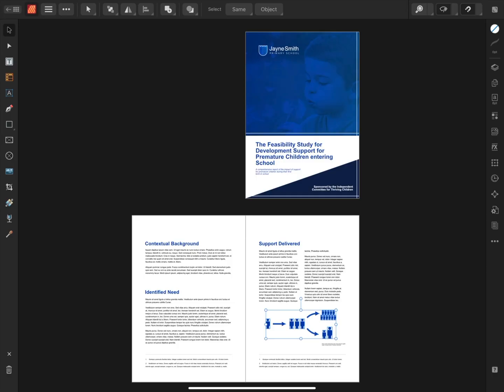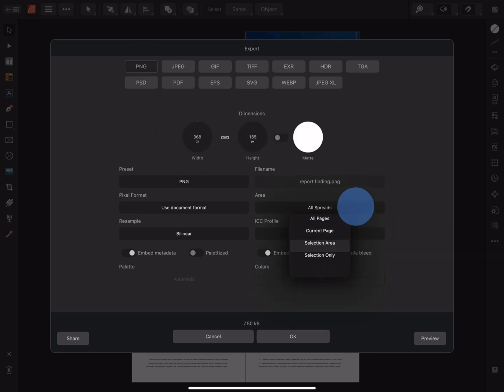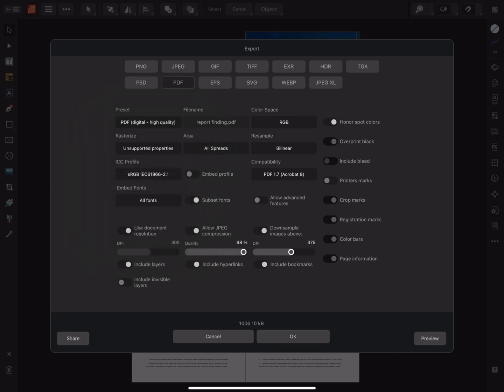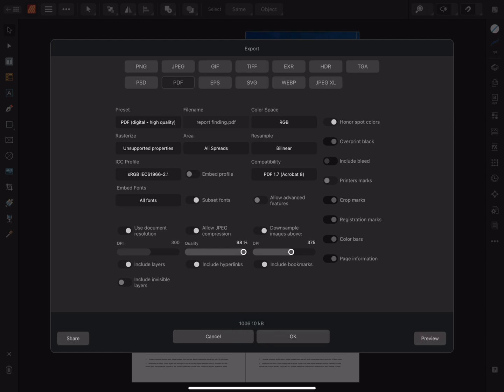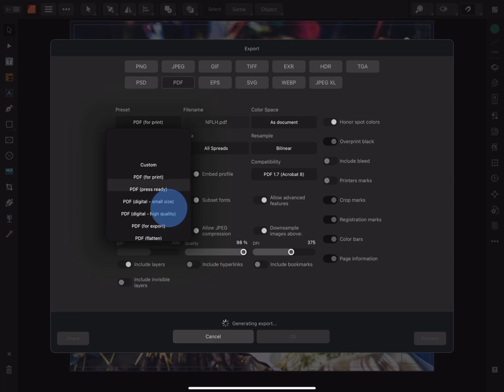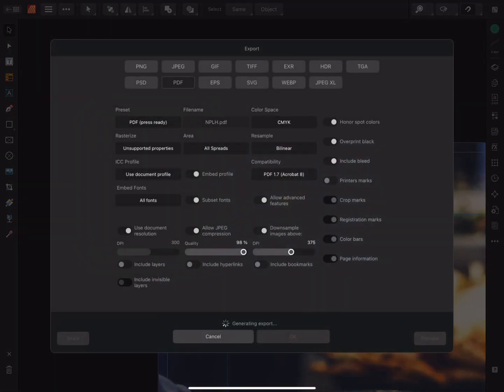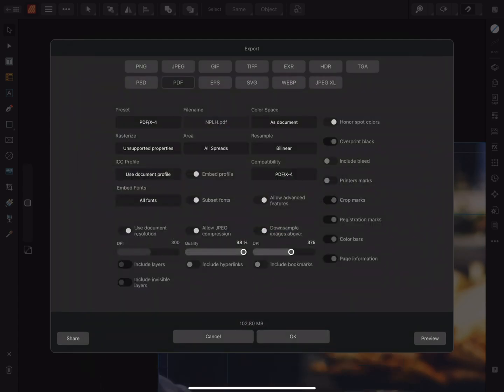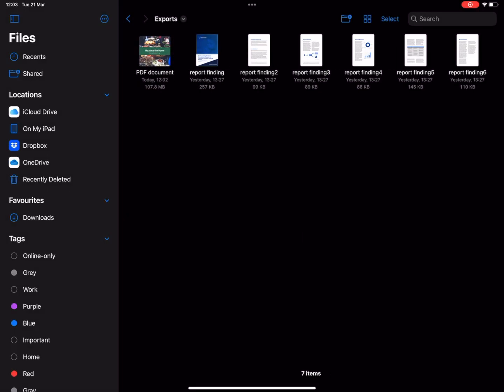Exporting and PDF Publishing (Affinity Publisher iPad)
Learn how to share your final publications by exporting from the iPad version of Affinity Publisher. This video also goes through the various PDF export presets and options depending on your delivery requirements.